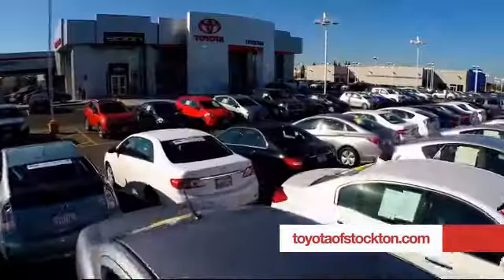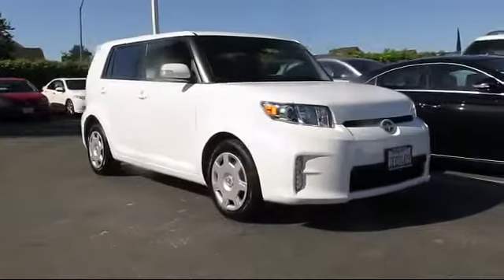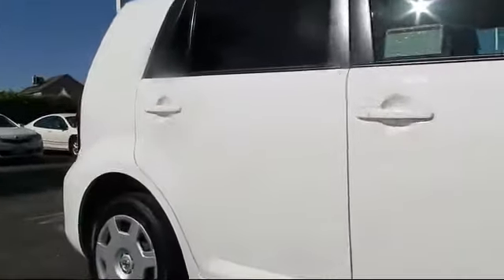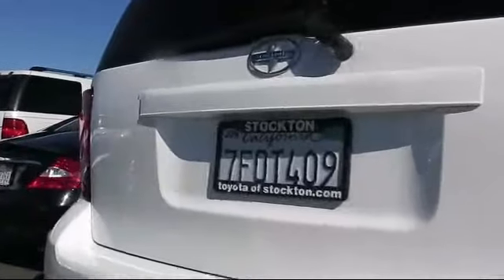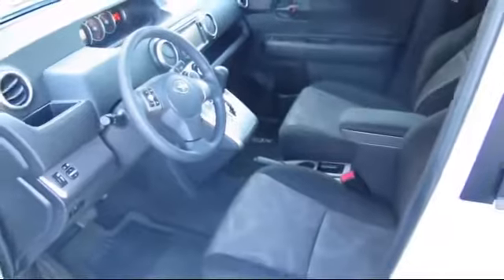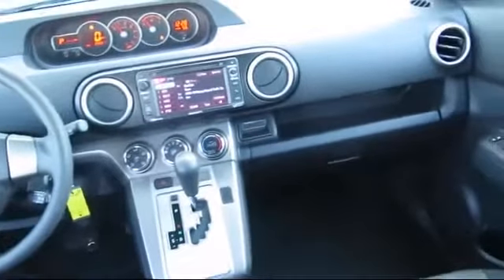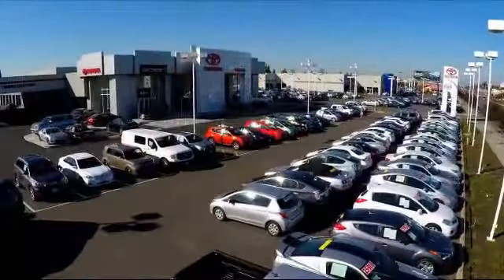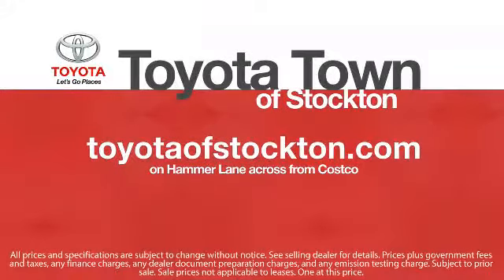2014 Scion XB Wagon Stockton Lodi Manteca Sacramento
2014 Scion XB Wagon Stock Number: 15597 Vin:JTLZE4FE6EJ056520 .

Toyota Town
2150 E. Hammer Lane